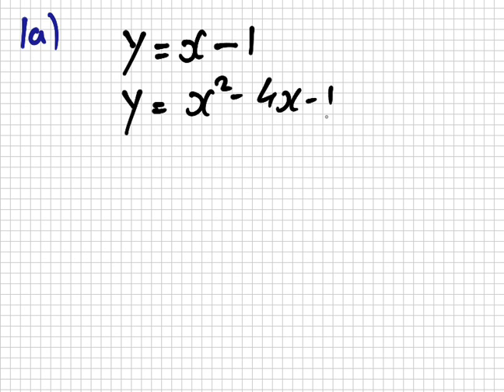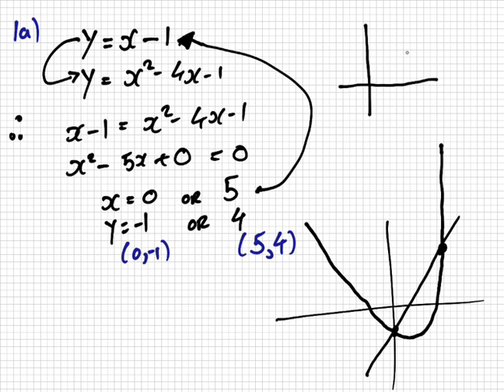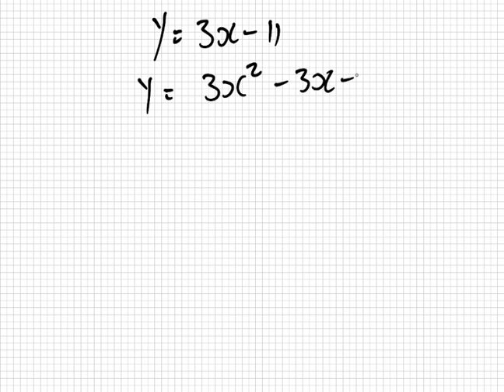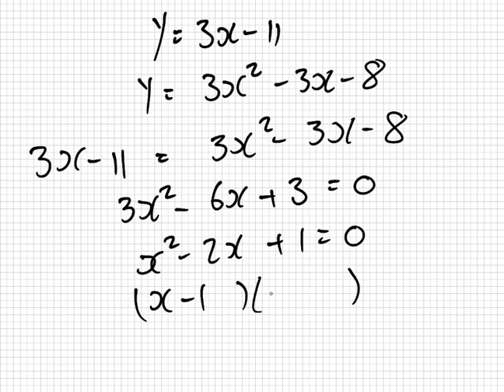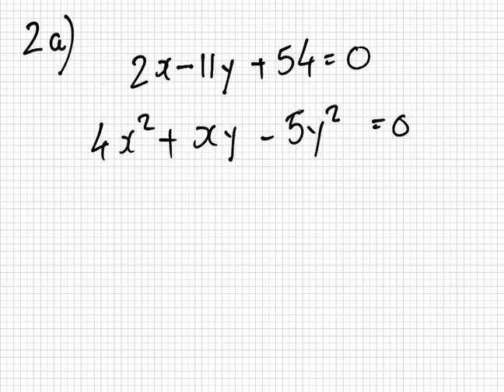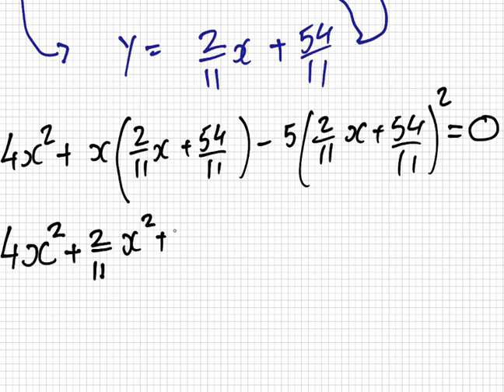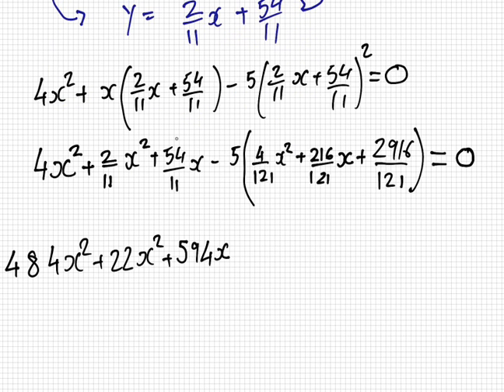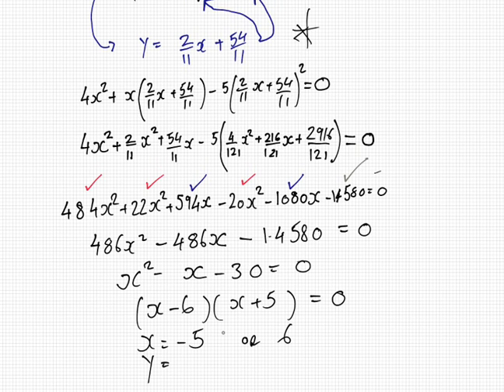One Linear and One Quadratic